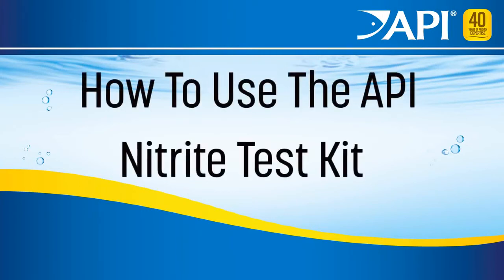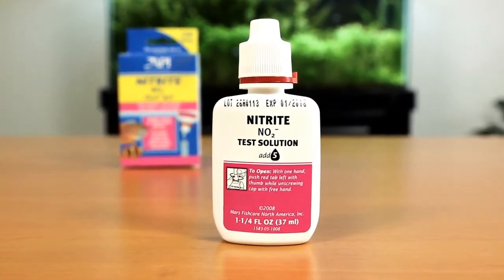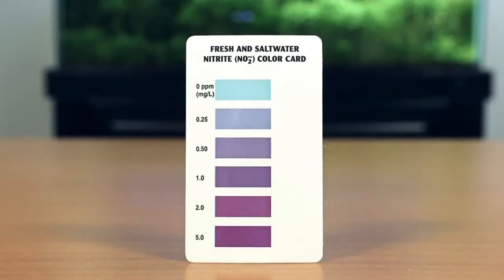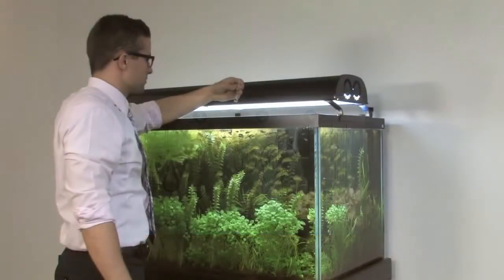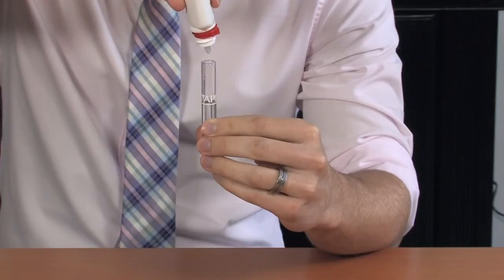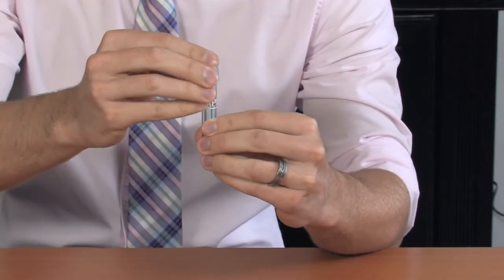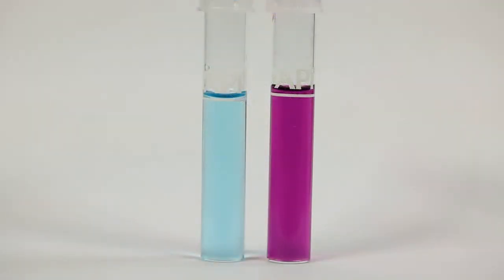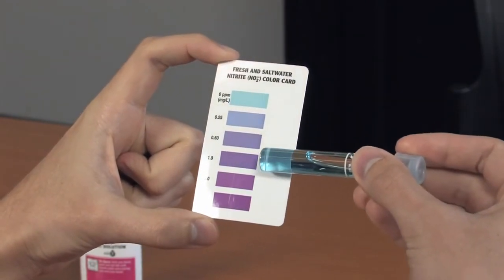Using the API Nitrite Test Kit - How To | Big Al's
A quick how to guide for using the API Nitrite Test Kit. Nitrate testing is an essential part of aquarium maintenace.